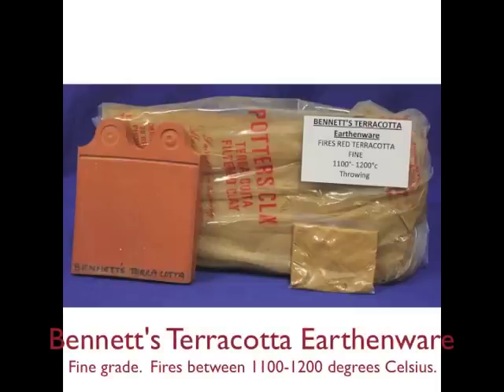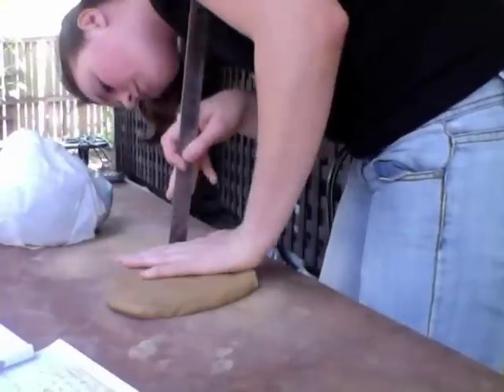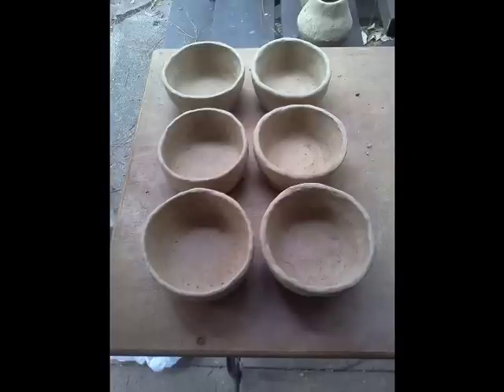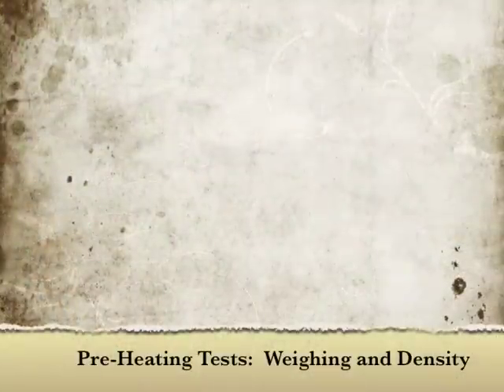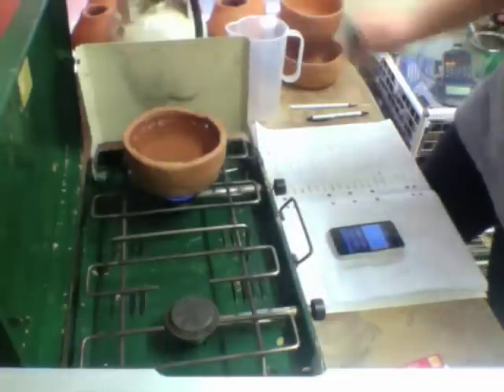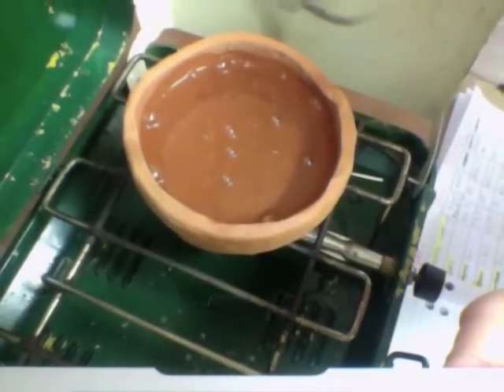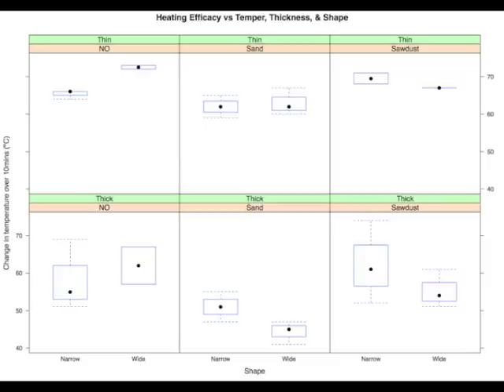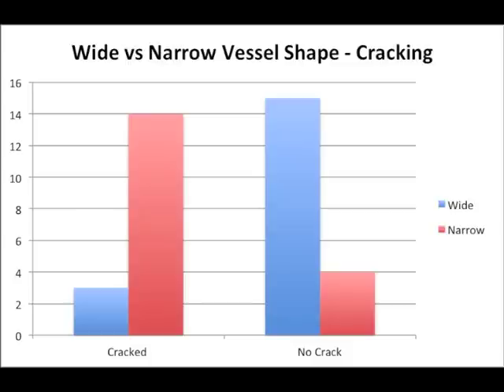Testing the heating properties of ceramic vessels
This video is an assessment item for an undergraduate course in ancient technology at the University of Queensland (ARCS2010).